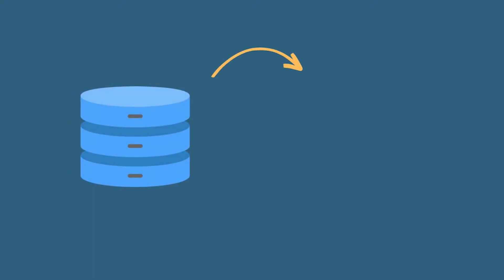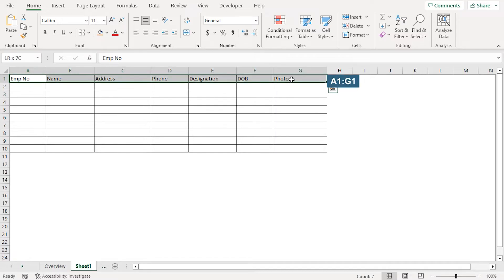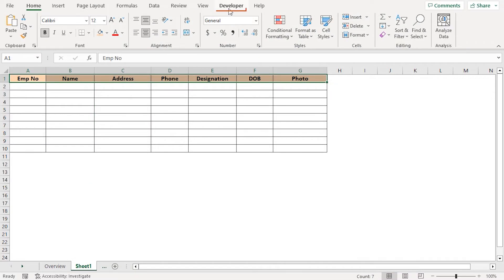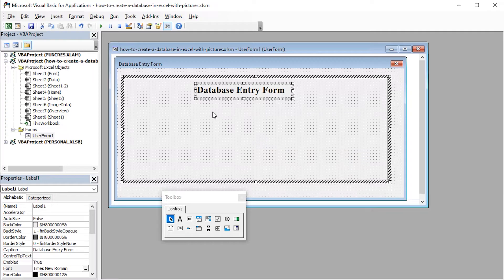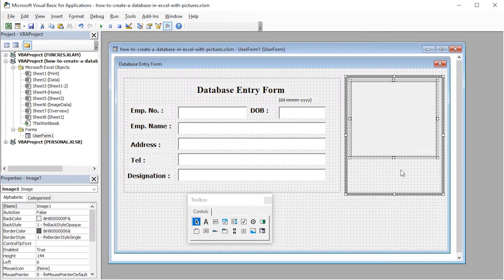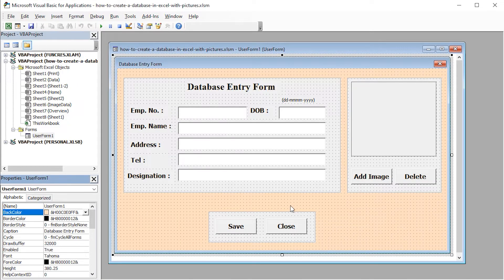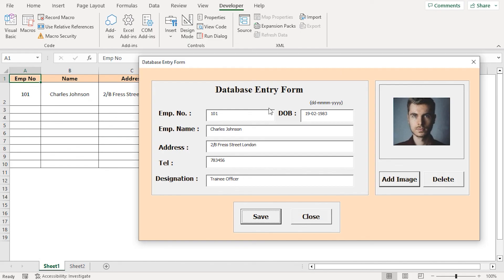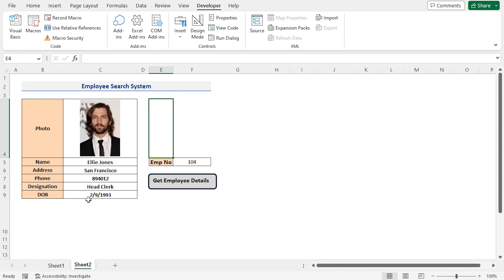How to Create a Database in Excel with Pictures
In this video, I'll guide you through the steps to create a database in Excel with pictures. In this detailed guide, you'll learn about UserForms, how to design UserForms, and assign VBA codes to the elements of the UserForm in order to make them functional. Moreover, you’ll also learn to make a search system for your database. This is particularly useful for searching and keeping track of employee information in a database. With practical examples and step-by-step instructions, you'll be able to make a database with pictures in your own Excel spreadsheets effortlessly.

0:00 - Intro
1:07 - Creating Column Header Rows
1:59 - Designing UserForm and Entering Data into Database
9:39 - Writing the VBA Code to Store Data in the Database
13:39 - Running UserForm to Enter Data into Database
16:30 - Creating Database Search System